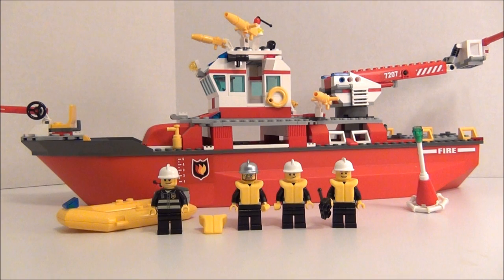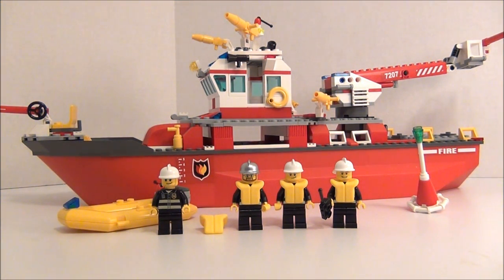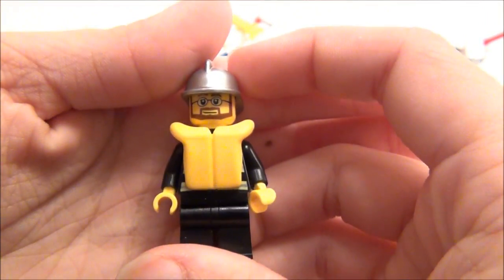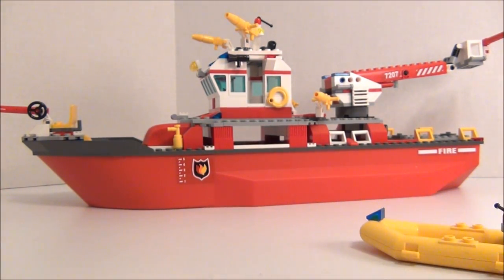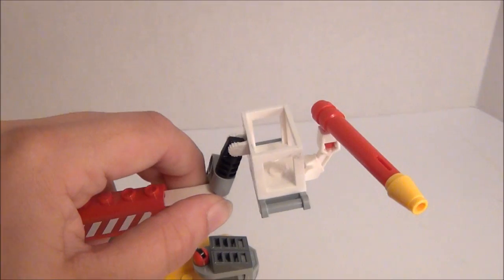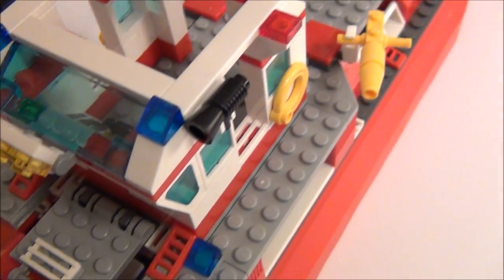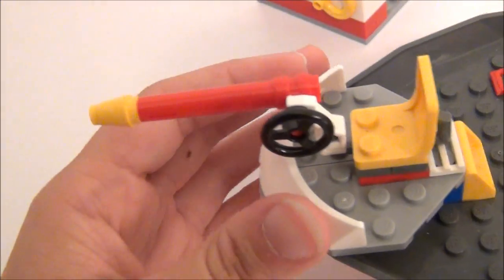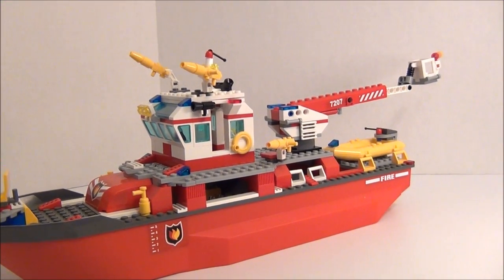LEGO 7207 Fire Boat LEGO City Review - BrickQueen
LEGO City Fire Boat 7207 Review. The Fire Boat set comes with 4 Firefighter minifigures. This set has 306 pieces. The 7207 Lego set was released in January 2010 and originally retailed for about $50.